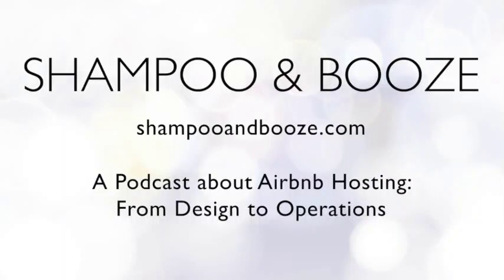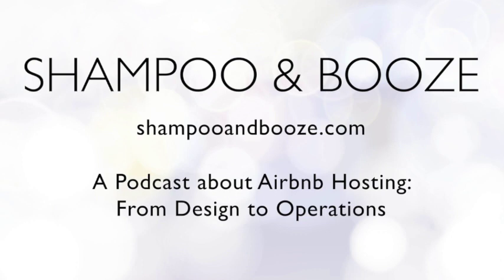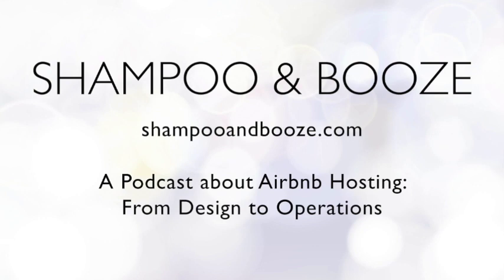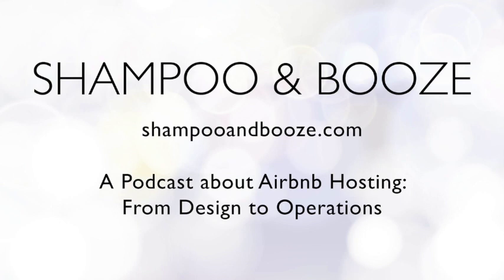Shampoo & Booze 58: Airbnb Linens, Bed & Bath Amenities for Your Short Term Rental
This week we talk about LINENS and what to offer in the bedroom and bathroom. We cover towels, sheets, duvet covers and all of the things we've found to be high-quality, even if they're second-hand.

We also cover what amenities to offer in the bathroom and bedroom. To shampoo or not to shampoo?

Here are some things we mentioned in the podcast (and love and use and you should too):

Shampoo, Gel, Bubble Bath 3-in-1
Mildly Scented Natural Lotion
First Aid Kit Wall Mount (to fill with the basics)
Ikea Duvet Covers FTW!

We want to choose one lucky podcast listener to give design advice on your airbnb! To enter, submit your airbnb listing to us and we will choose a listing to give ‘live’-ish design advice. We’ll record it over video, so everyone can see the listing (we will smudge out location and listing info), and we’ll be ever so kind about what features are GREAT and what could use some WORK.

We're also proud to announce our Airbnb Advice and Design services! We're calling ourselves Not Perfect Design and you can see all our service tiers

A podcast about making a living hosting on Airbnb.